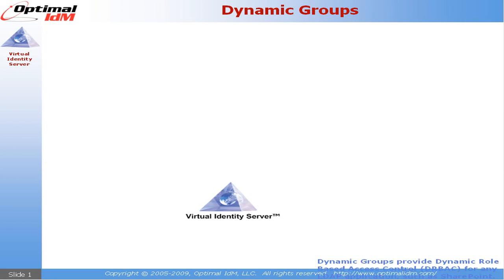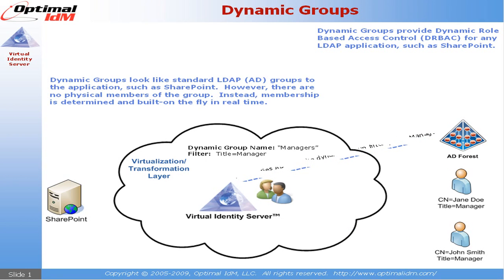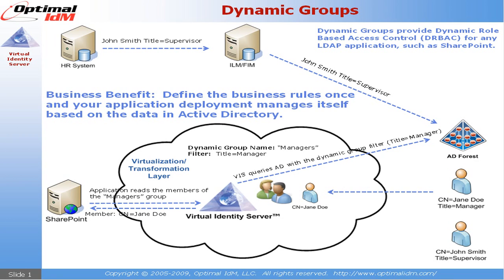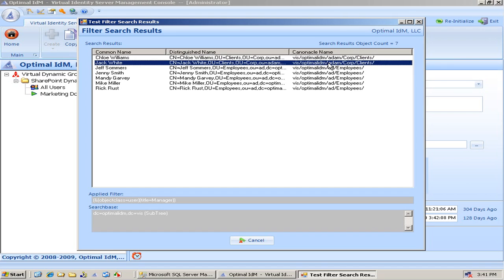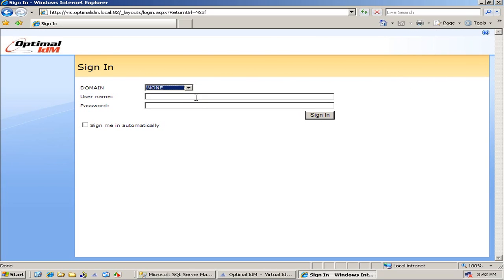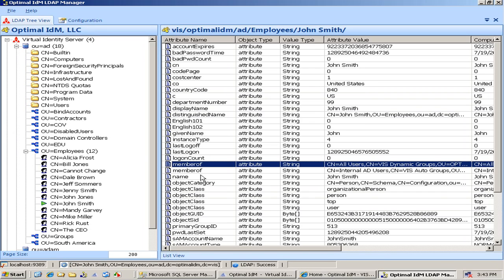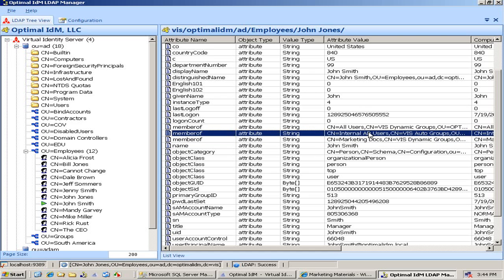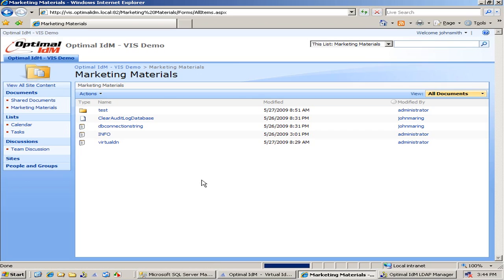Optimal IdM's Virtual Identity Server - Dynamic Groups (Part 1)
This is a demonstration of the Dynamic Groups feature of Optimal IdM's Virtual Identity Server product.  Optimal IdM's flagship product, the Virtual Identity Server (VIS) is a 100% Microsoft .NET LDAP virtual directory and is the only virtual directory certified on both Windows Server 2003 and Windows Server 2008.

The Dynamic Group feature of VIS allos a user's member in a group to be caculated in real-time, based on user data.  VIS Dynamic Groups can span forest boundaries without the establishment of forest-trusts.